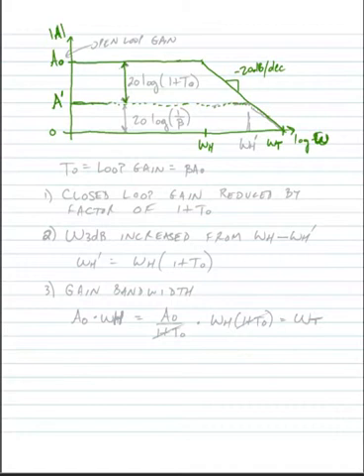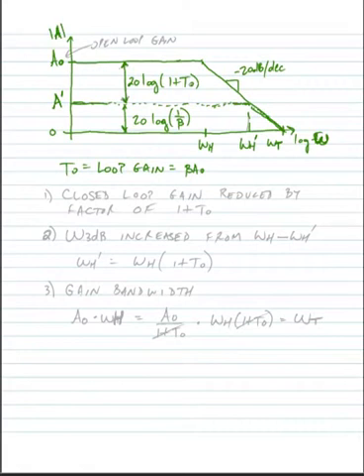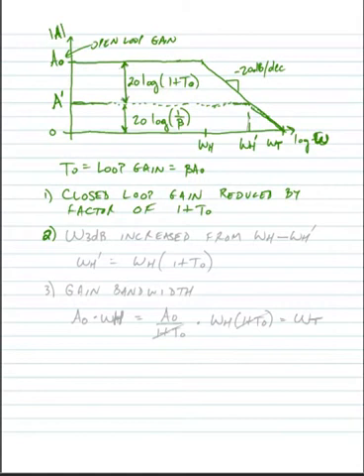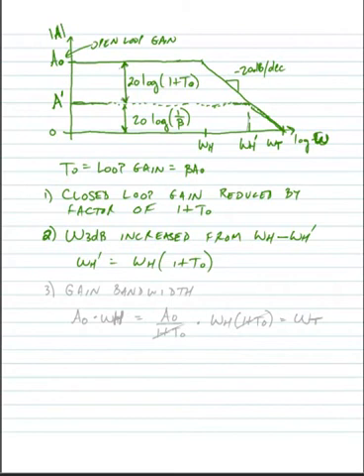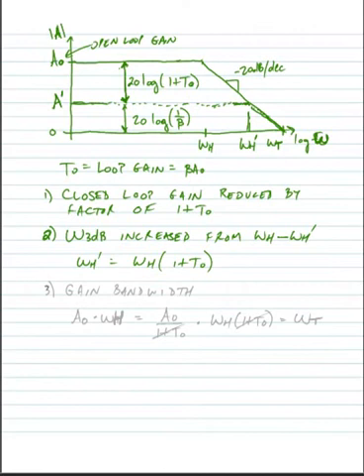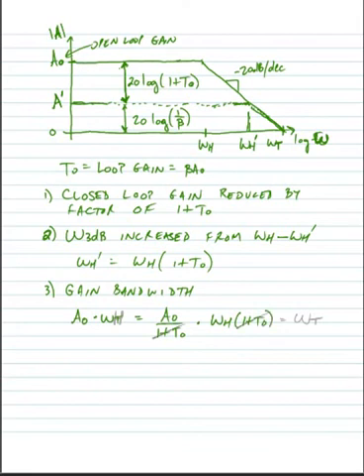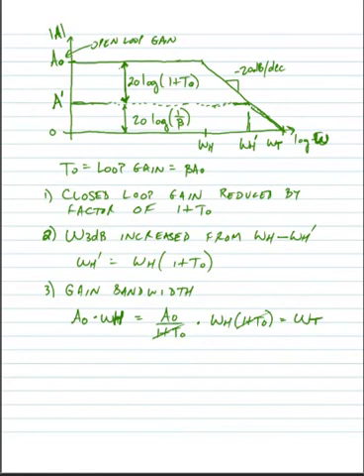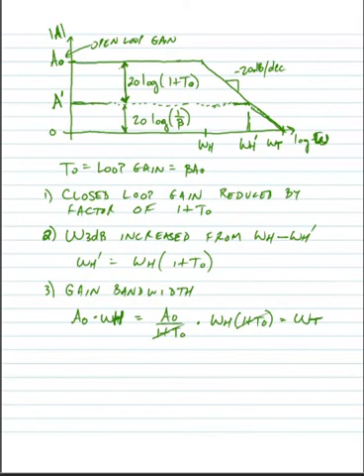ECE 3110 - Lecture 13 - Part 4 - Finite Gain and Offset in Op amps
Understanding what feedback does to gain and bandwidth